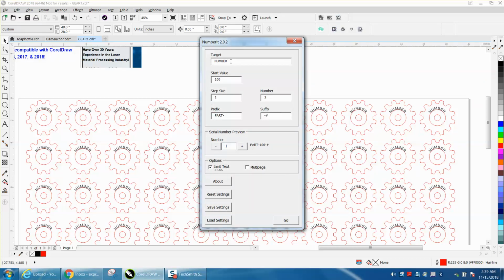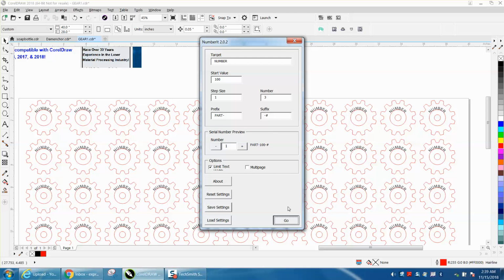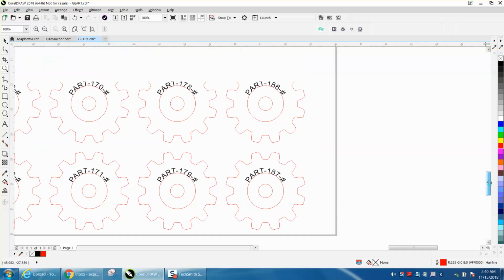Corel Draw Tips & Tricks Number items with Numberit Part 3